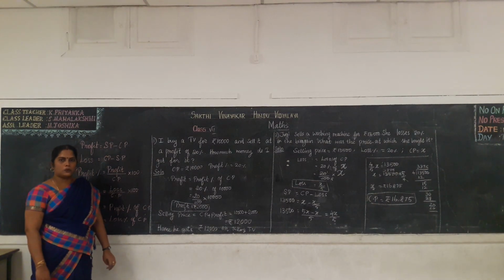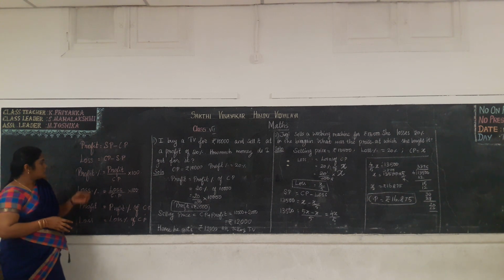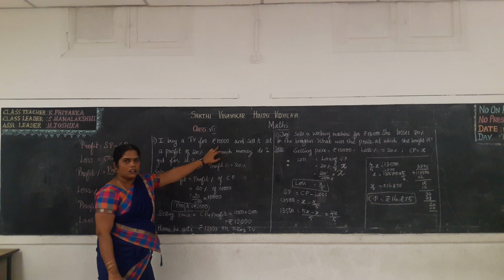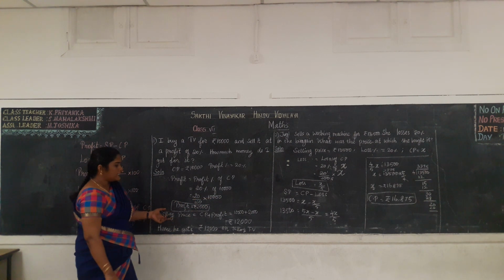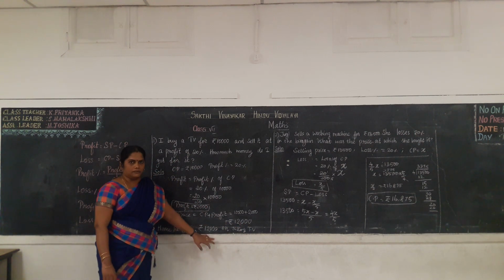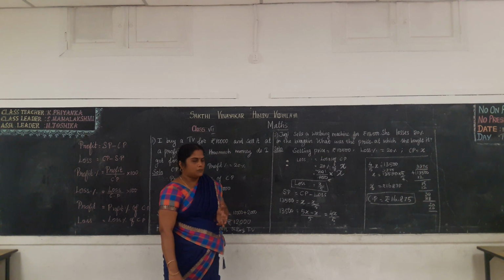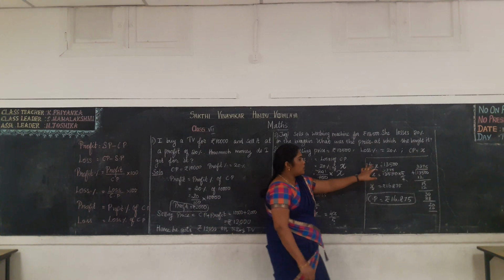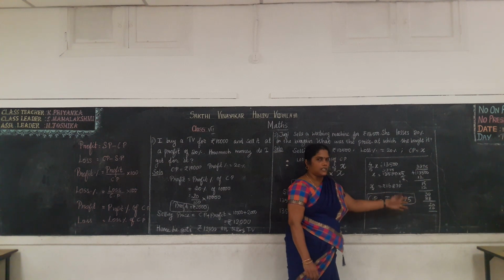Class 7 exercise 8.3